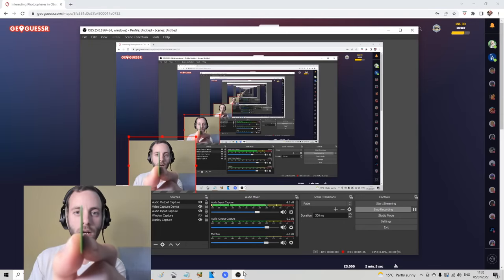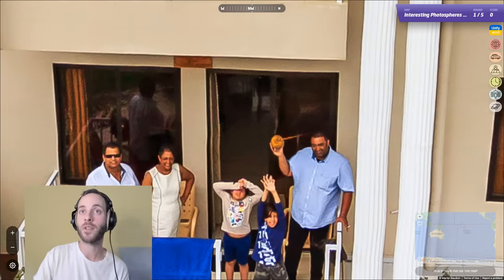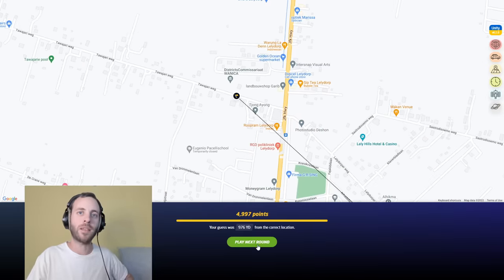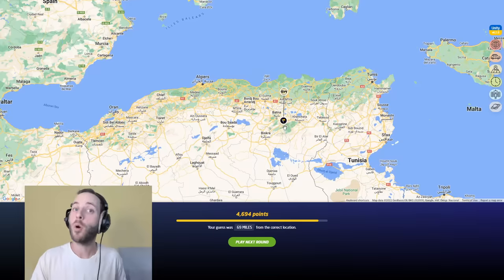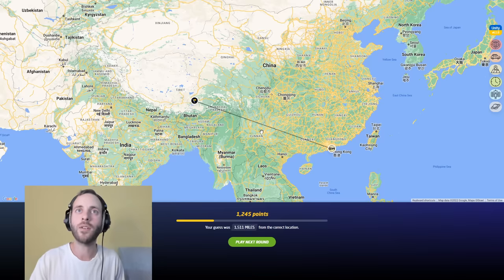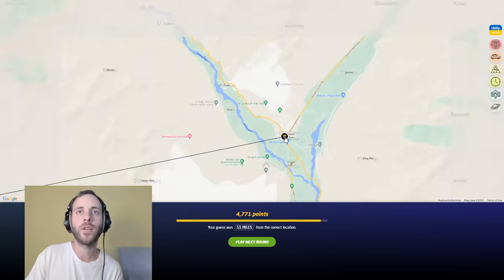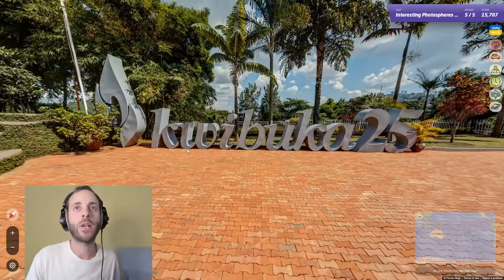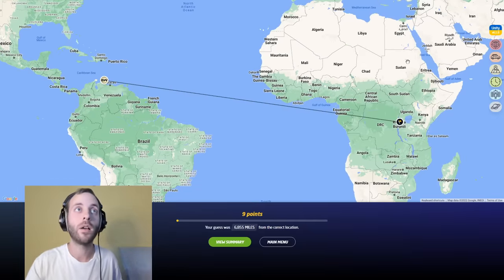Geoguessr: Interesting Photospheres in Obscure Countries #4 [PLAY ALONG]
It's been 2 weeks, so here's a biggy for the geoguessr heads.
It's the map that never fails to perplex and intrigue. My best score of 19,785 is there to beat, but will it be one curveball two many this week? If you haven't played along yet, it is time.

PLAY ALONG: Play your round, put your marker down, then switch tabs back to Youtube to watch my attempt and the result. This way you don't ruin the game or the video!